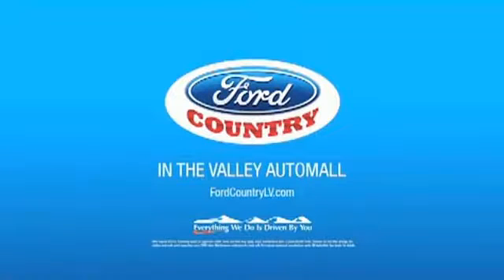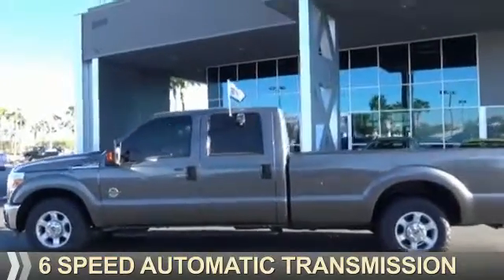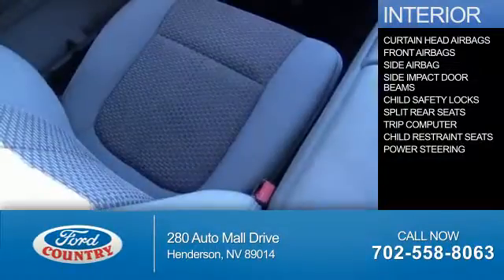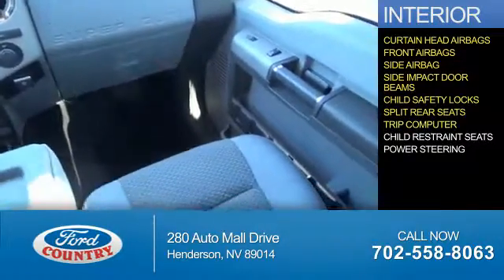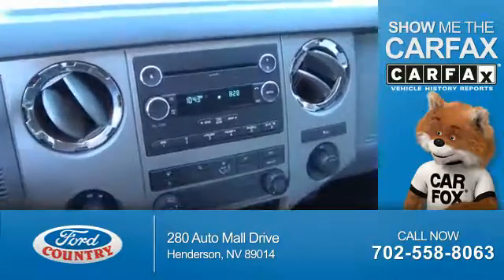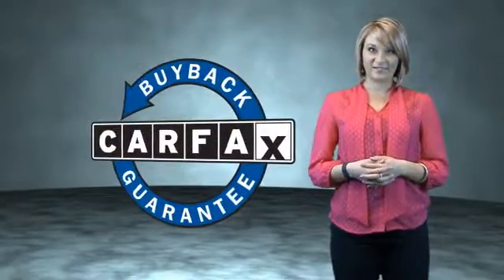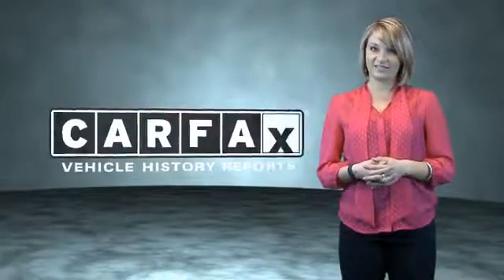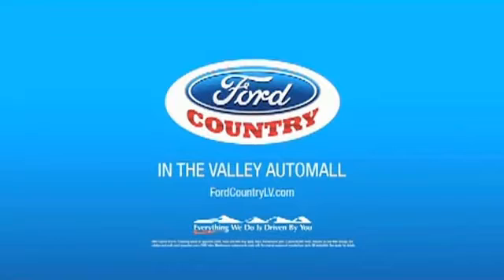2014 Ford F-250 Super Duty 54865A - Henderson NV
Year: 2014
Make: Ford
Model: F-250 Super Duty
Trim: XLT
Engine: 6.7 liter 8 Cylindercylinder 2WD
Transmission: TorqShift 6-Speed Automatic with Overdrive
Color:
Mileage: 44844
Address:
VIN:1FT7W2AT9EEA48155